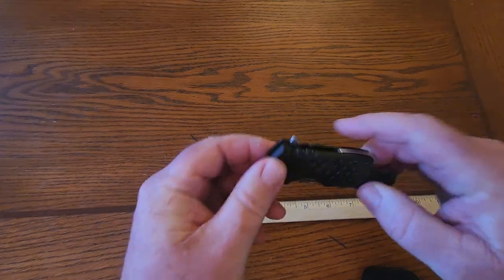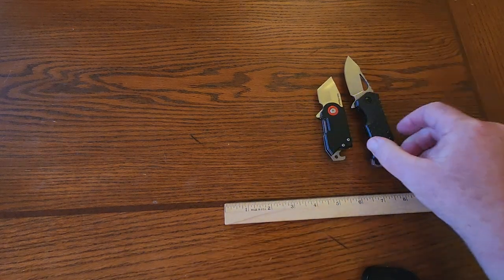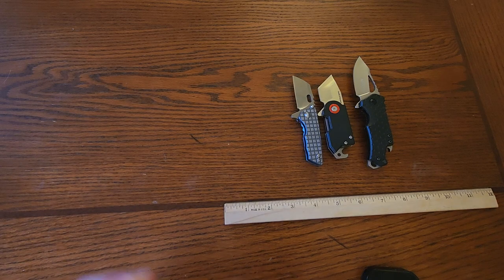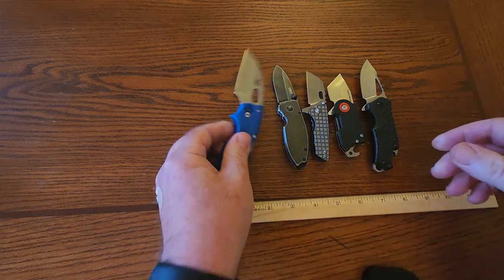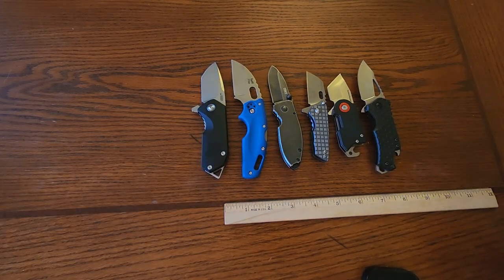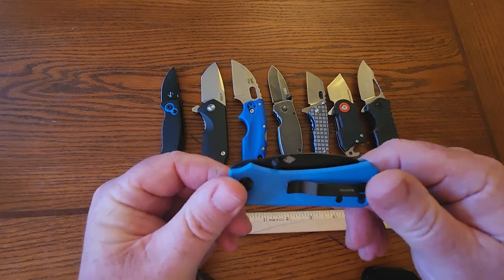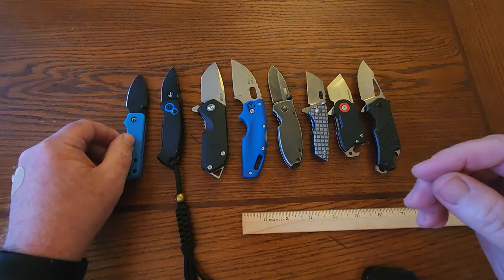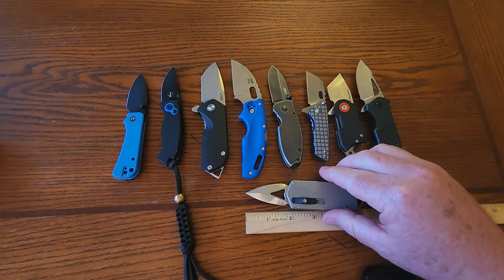Do you 5th pocket carry???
A short video of some short knives in my collection